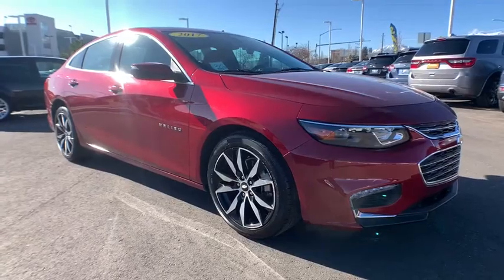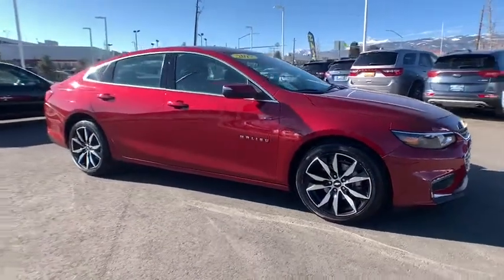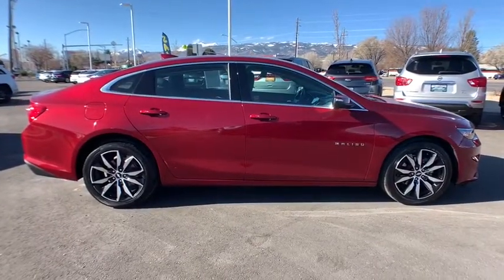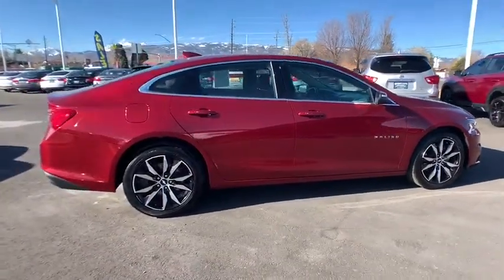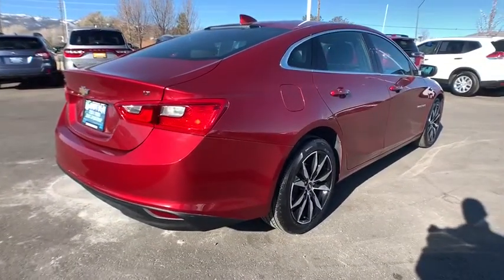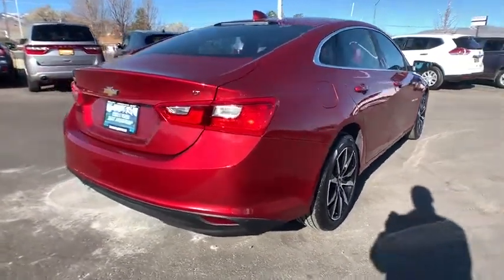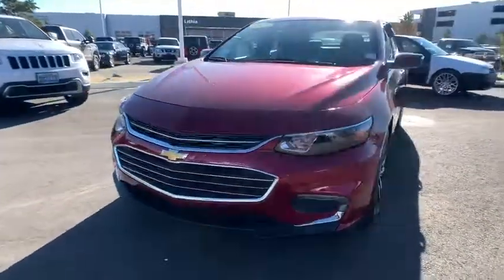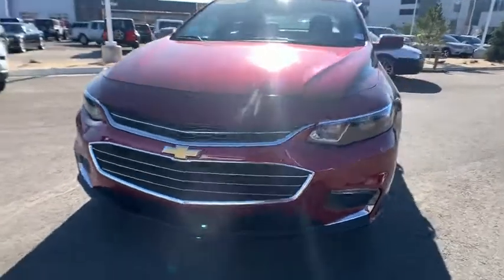2017 Chevrolet Malibu Reno, Carson City, Northern Nevada, Sacramento, Elko, NV HF289248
Used 2017 Chevrolet Malibu available in Reno, Nevada at Lithia Chrysler Jeep of Reno. Servicing the Carson City, Northern Nevada, Sacramento, Elko, NV area.
2017 Chevrolet Malibu 4dr Sdn LT w/1LT - Stock#: HF289248 - VIN#: 1G1ZE5ST0HF289248

PRICE DROP FROM $16980 FUEL EFFICIENT 36 MPG Hwy/27 MPG City! PRICED TO MOVE $1800 below Kelley Blue Book! CARFAX 1-Owner GREAT MILES 21152! Satellite Radio Back-Up Camera Onboard Communications System WiFi Hotspot CLICK ME! KEY FEATURES INCLUDE: Back-Up Camera Satellite Radio Onboard Communications System Keyless Start WiFi Hotspot. Keyless Entry Child Safety Locks Steering Wheel Controls Electronic Stability Control Heated Mirrors. OPTION PACKAGES: CONVENIENCE AND TECHNOLOGY PACKAGE includes (BTV) remote vehicle starter system (DD8) inside rearview auto-dimming mirror (KI6) 120-volt power outlet (UDD) color Driver information Center (IO5) Chevrolet MyLink Radio (K4C) Wireless Charging (USS) dual USB charging-only ports in rear of center console (N34) leather-wrapped steering wheel and (VY7) leather-wrapped shift knob (Also includes (PZX) 18 aluminum wheels and (R0X) 245/45R18 blackwall all-season tires.) AUDIO SYSTEM CHEVROLET MYLINK RADIO WITH 8 DIAGONAL COLOR TOUCH-SCREEN AM/FM STEREO with seek-and-scan and digital clock includes Bluetooth streaming audio for music and select phones; voice-activated technology for radio and phone; featuring Android Auto and Apple CarPlay capability for compatible phone TRANSMISSION 6-SPEED AUTOMATIC (STD) ENGINE 1.5L TURBO DOHC 4-CYLINDER DI with Variable Valve Timing (VVT) (160 hp [119.3 kW] @ 5700 rpm 184 lb-ft torque [248.4 N-m] @ 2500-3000 rpm) (STD). WHY BUY FROM US: At Lithia Chrysler Jeep of Reno our first and foremost goal is to make your car-buying and ownership experience better than any other youve had near Carson City Auburn CA Sparks and beyond. If youre ready to answer the call of fun Price does not include $449 Dealer Doc fee taxes and license fees. Price contains all applicable dealer incentives and non-limited factory rebates. You may qualify for additional rebates; see dealer for details.